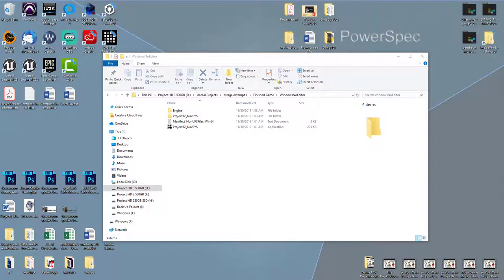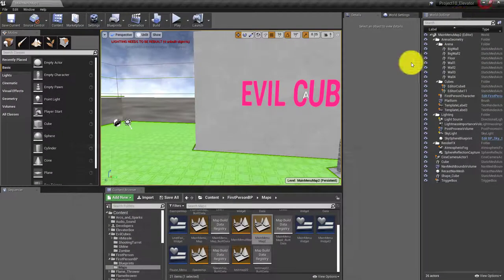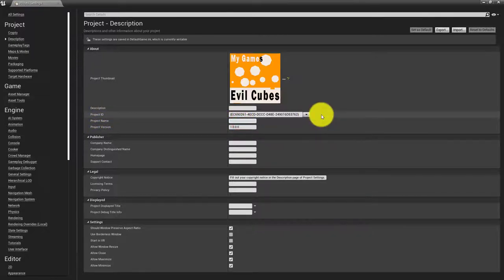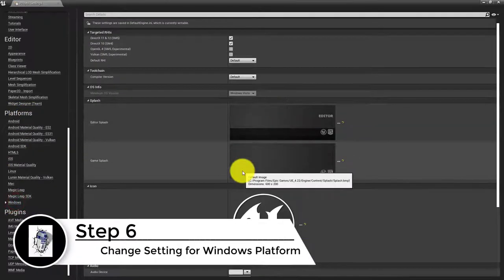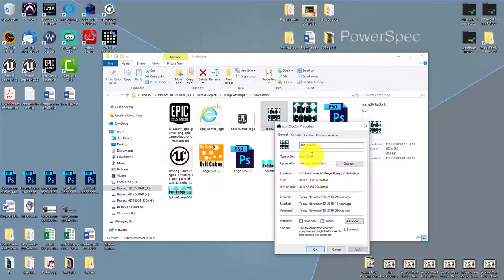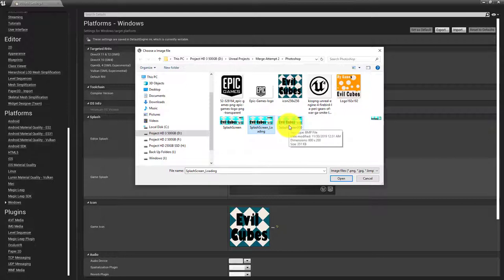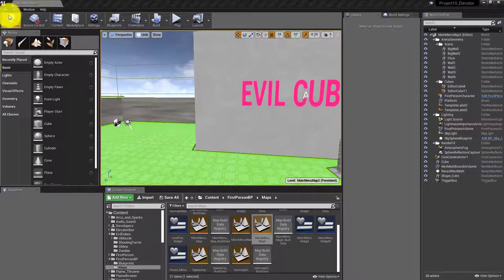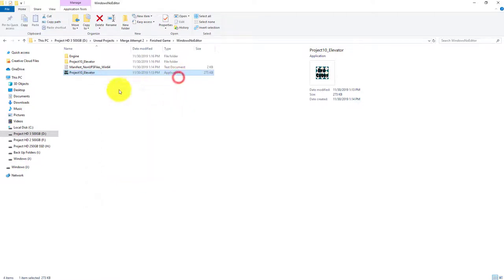Unreal 4 Engine - T13b - Exporting Stand Alone Game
This video explains how to export the game from the Unreal Engine environment into a stand-alone executable file or .exe. Video also briefly explains the different image types that you need, such as (.ico, png, and bmp).